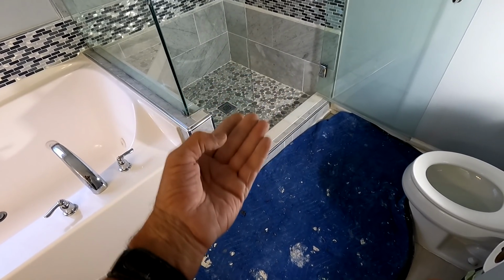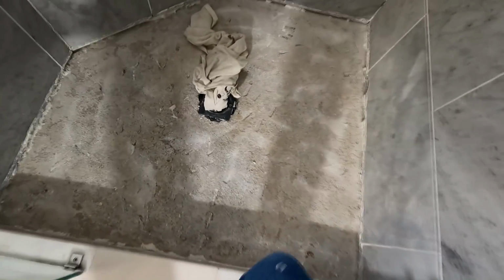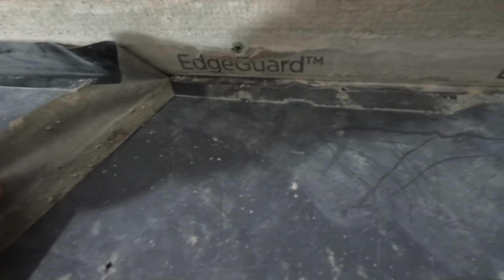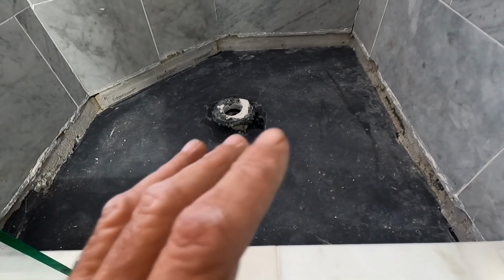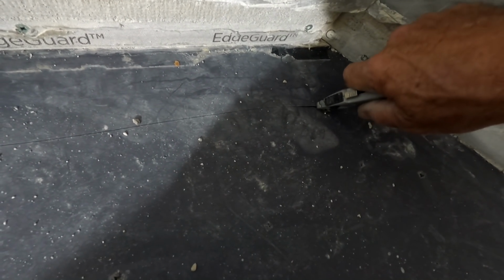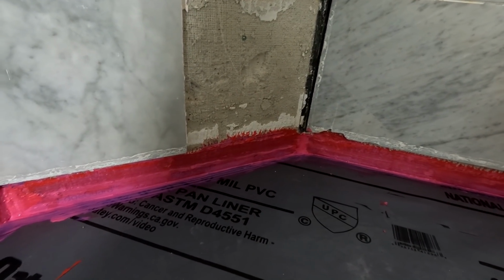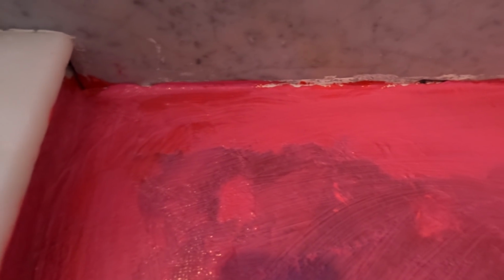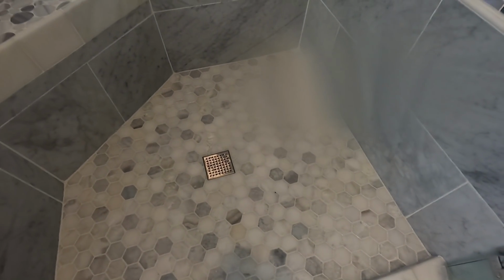FAILURE OF SHOWER FROM DAY ONE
The 1st day this guy built the shower it was going to fail...the fact that the tile cuts were bad doesn't even matter at this point.